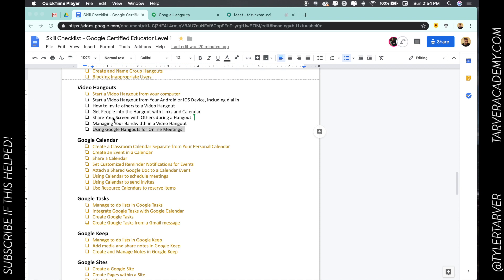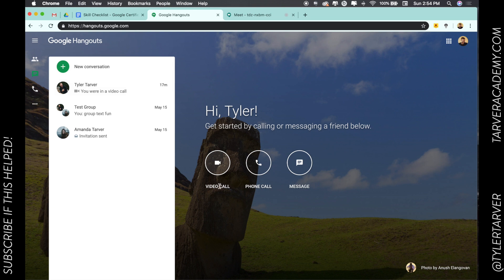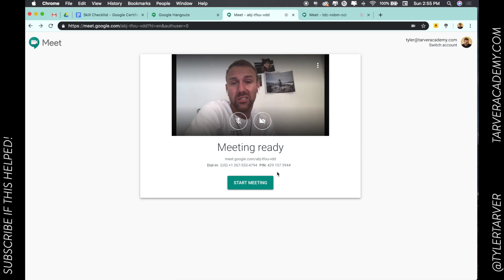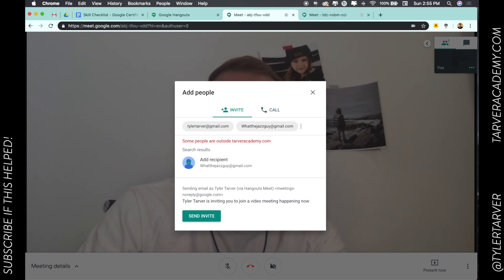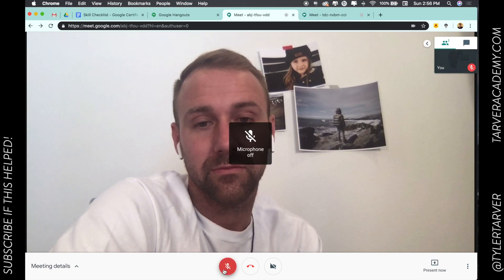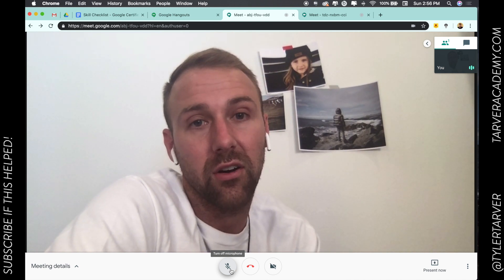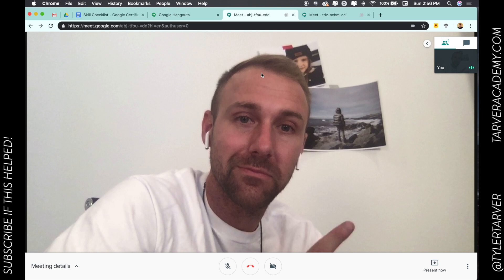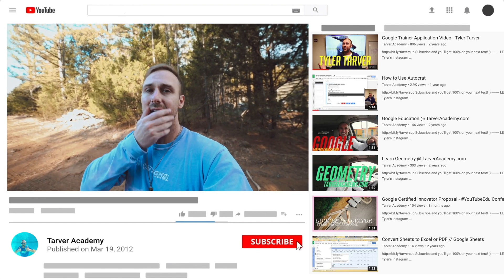How to Use Google Meet for Online Meetings